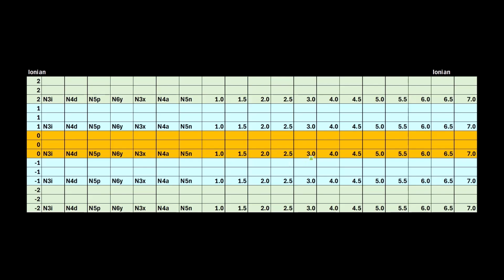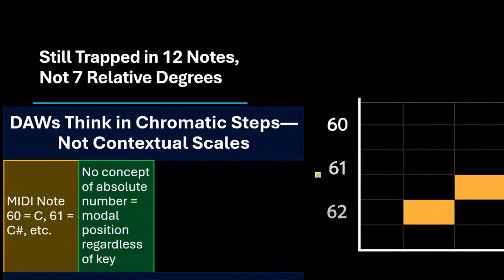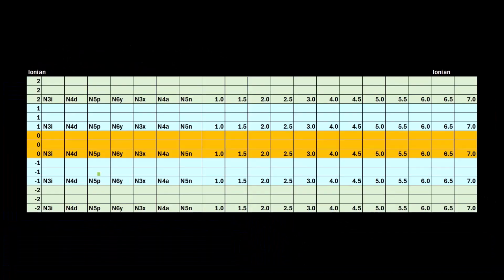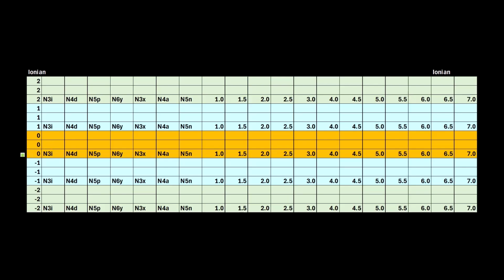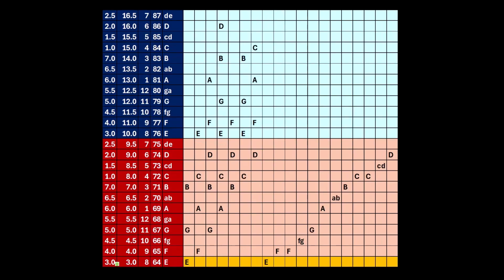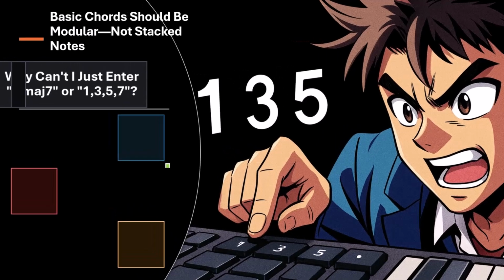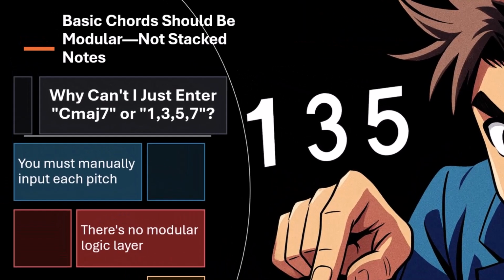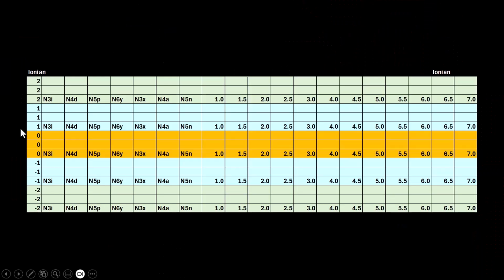DAWs Teach You to Think Like a Piano—Not Like a Musician